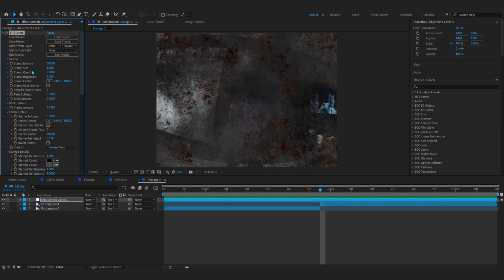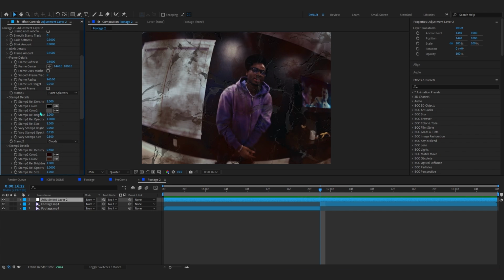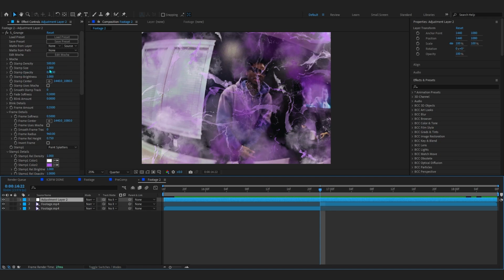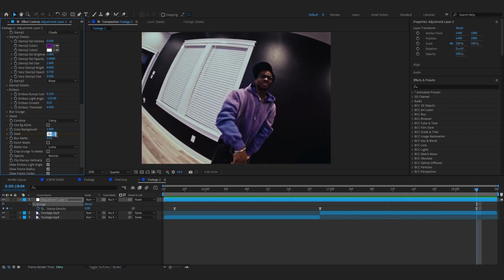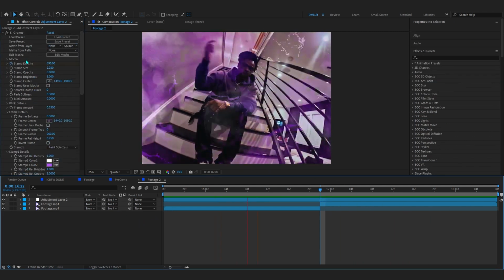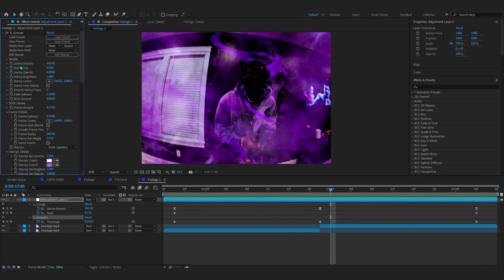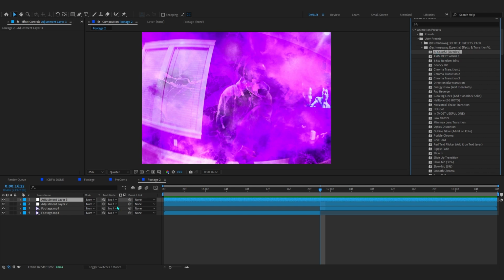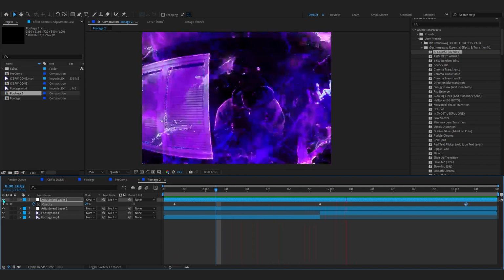PAINT/MIXED MEDIA TRANSITION in AFTER EFFECTS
In this tutorial you will learn how to make PAINT/MIXED MEDIA TRANSITION in AFTER EFFECTS